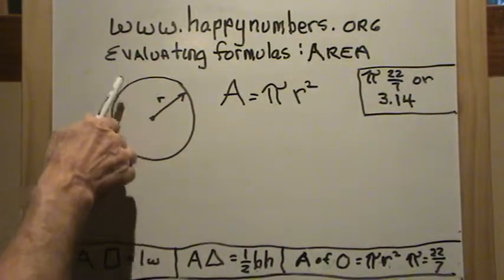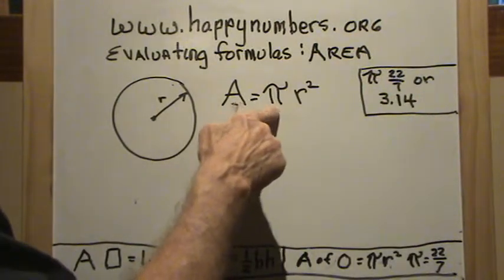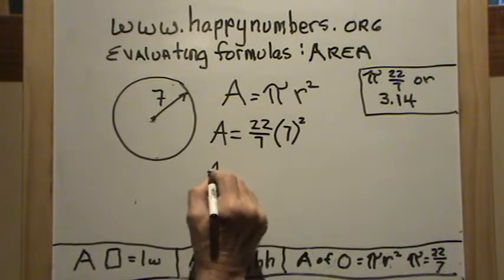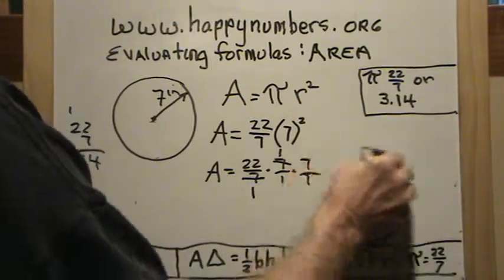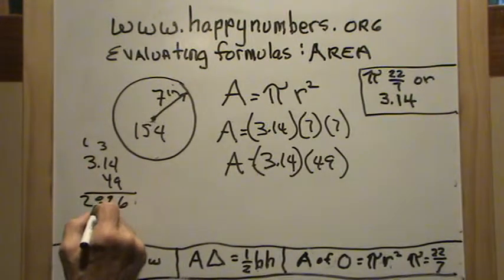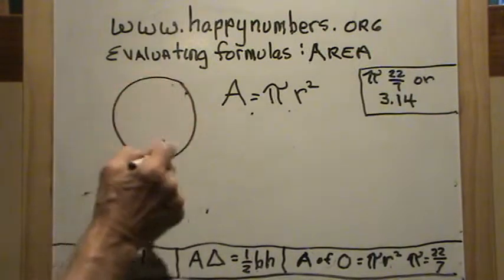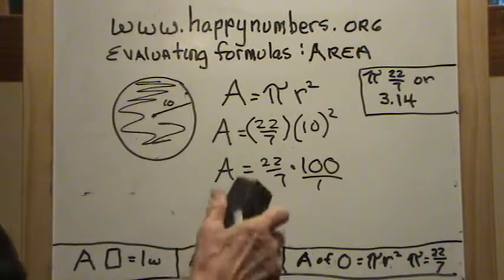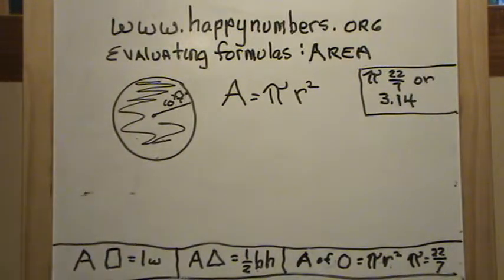Evaluating Formulas Area of Circles